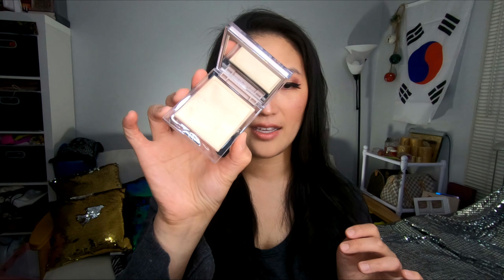PERFECT DEWY MAKEUP! SKIN GLOSS! DOMINIQUE COSMETICS! REVIEW! THOUGHTS! // SARAH KWAK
Hello everyone!
Today I'm talking about the Dominique Cosmetics Skin Gloss! Yay!
xo Sarah Kwak

3) Leave a nice comment.
** Additional rules may apply.